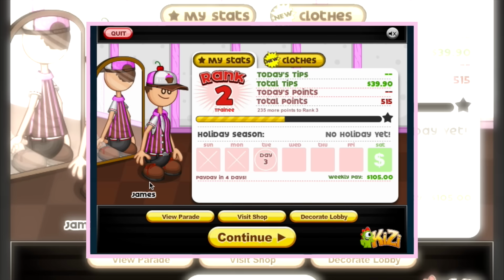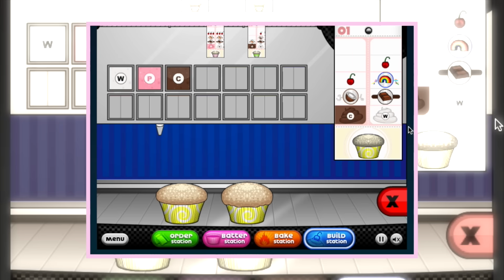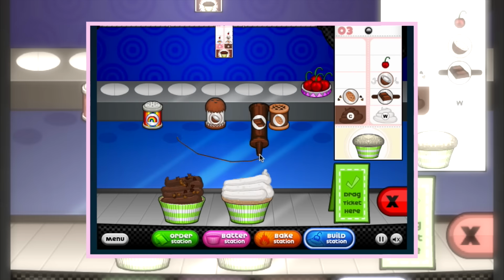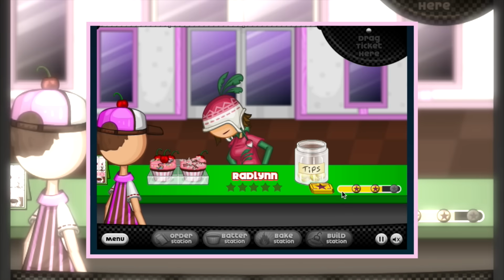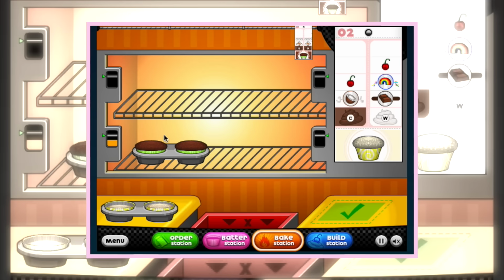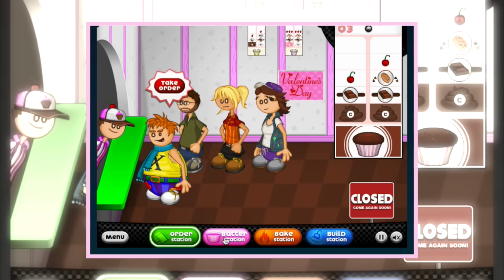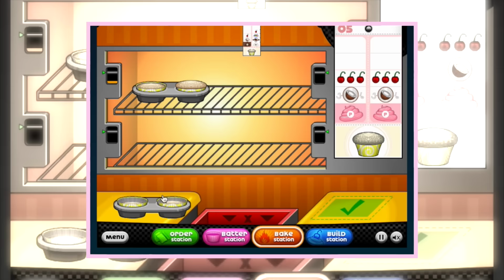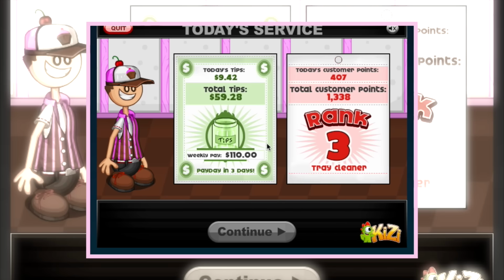I burnt the Cupcakes! Papa's Cupcakeria Baking Game / Gamer Chad Plays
I burnt the Cupcakes! Papa's Cupcakeria Baking Game / Gamer Chad Plays - Today I am trying to please my customers by making their cupcake order as well as I can...things get difficult and things start to burn..oops! This game is a free online game for kids or anyone of any age.

Play this game on Kizi.com